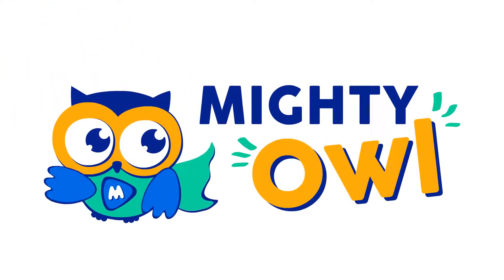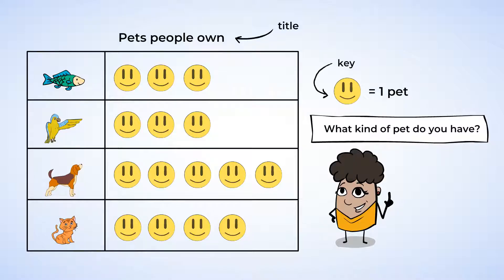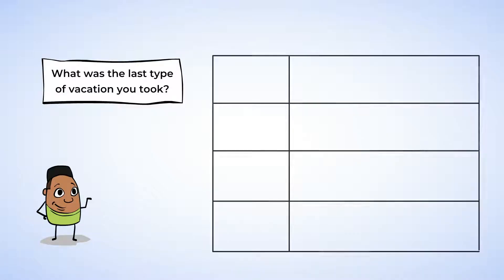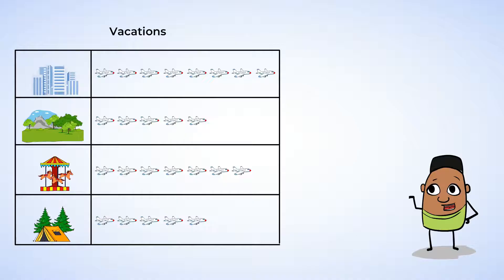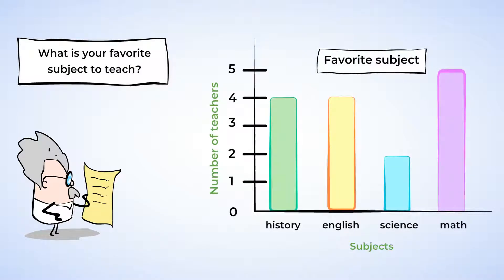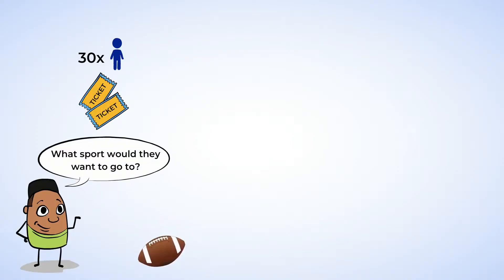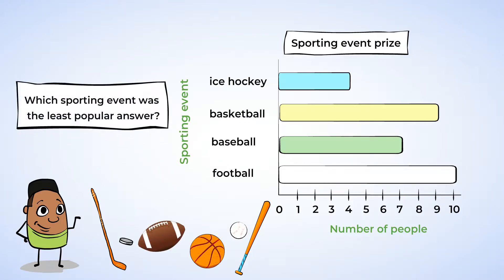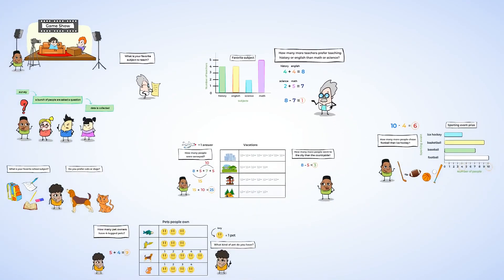Solving Problems with Graphs | MightyOwl Math | 2nd Grade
What kind of pet do you have? Where do you go on vacation? In this lesson, we learn how to read data on a pictograph and a bar graph. Part of reading a graph means understanding the parts of the graph, such as the key or axis labels. In this lesson, we use graphs to answer questions about data: do people own more dogs or more cats? Which school subject do people like most? We also review adding strategies to find answers quickly.

2.MD.D.10 - Measurement & Data
Represent and interpret data: Draw a picture graph and a bar graph (with single-unit scale) to  represent a data set with up to four categories. Solve simple put-together, take-apart, and compare problems using information presented in a bar graph.